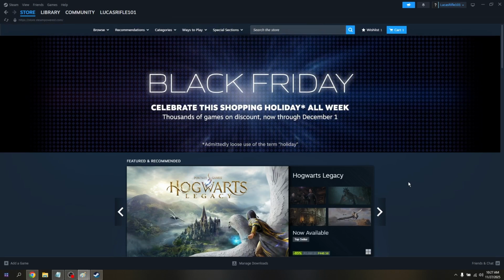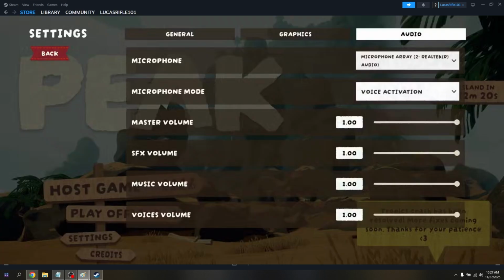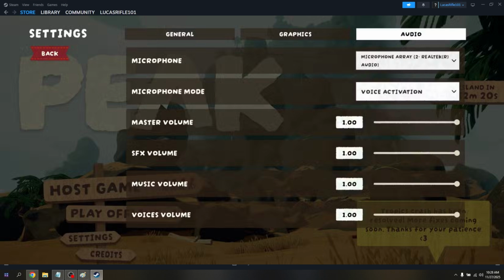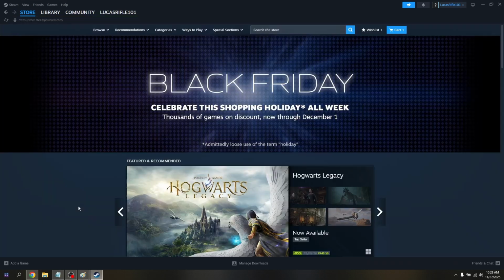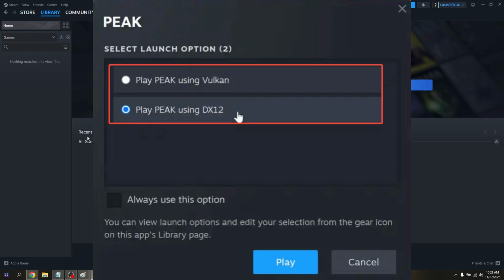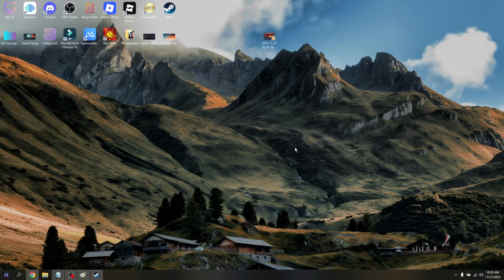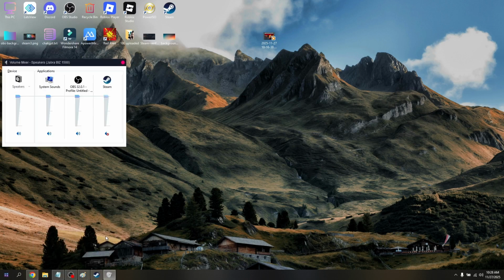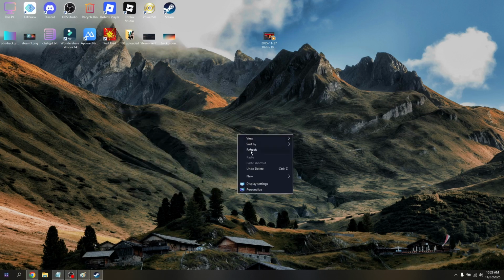FIX MIC & VOICE CHAT NOT WORKING ON PEAK 2026! (EASY FIX)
In this video, I am going to show you how to fix mic and voice chat not working on PEAK. I will guide you through checking permissions, audio settings, and device microphone issues. These solutions will help you restore voice chat in the PEAK app or game. Follow the steps to fix PEAK mic problems.